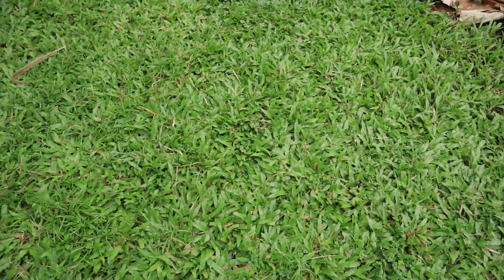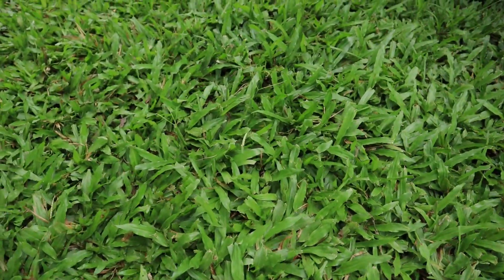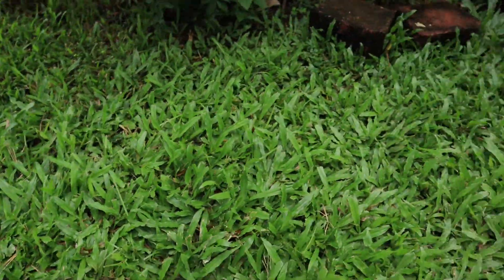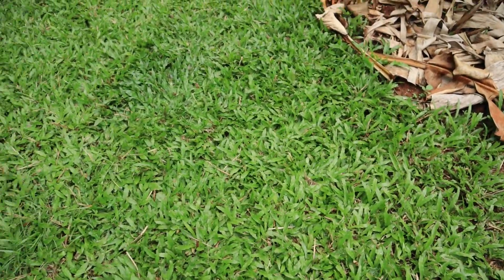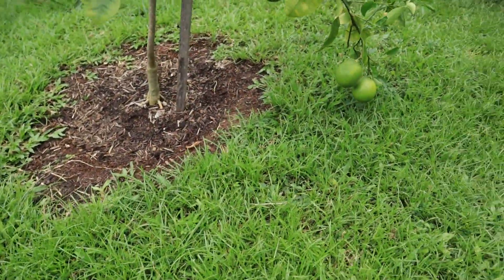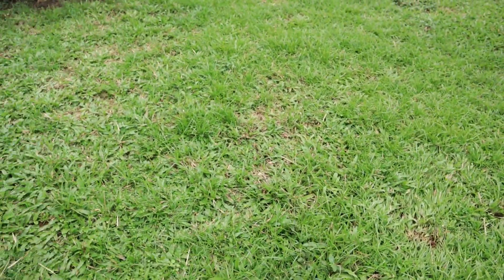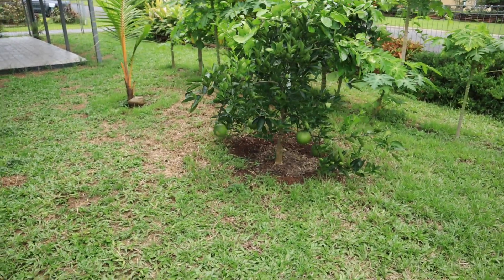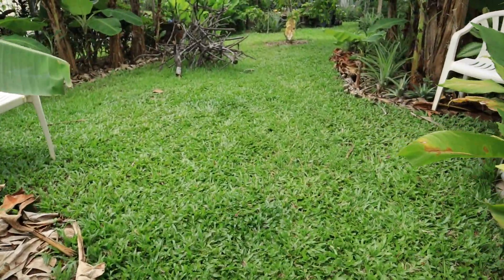Diatomaceous earth test on lawn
I tried diatomaceous earth to get rid of grubs that were killing my lawn. I also tried it on ant nests and it worked a treat.
Full video on diatomaceous earth coming soon

A guy experimenting and growing a rainforest from nothing in Cairns, Far North Queensland, Australia.